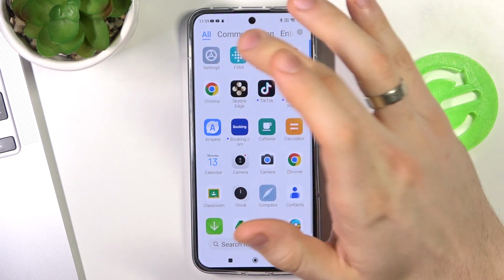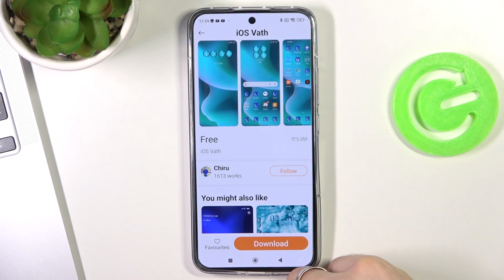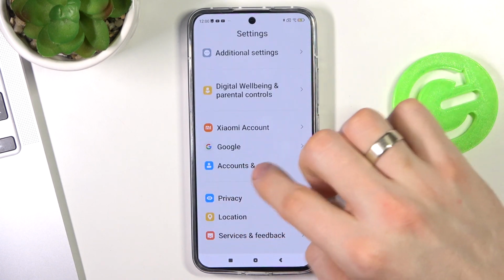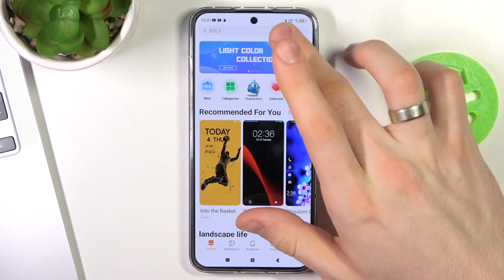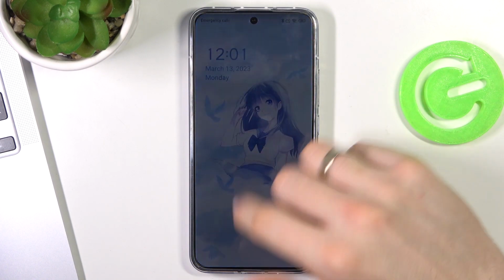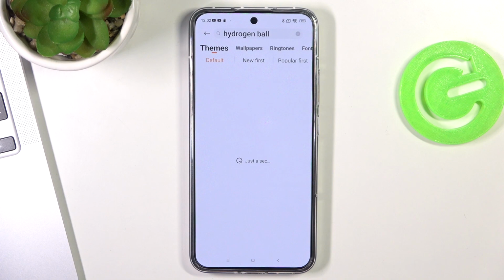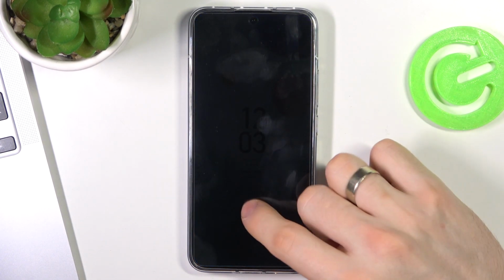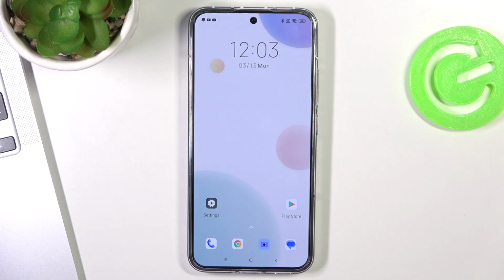Top 3 Themes for Xiaomi 13 / Best Xiaomi 13 Themes to Customize Your Device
More info about your device you can find by following this

In this video tutorial, we'll introduce you to the top 3 themes for your Xiaomi 13, perfect for customizing your device and making it truly your own. These themes will transform the look and feel of your Xiaomi 13, providing a fresh and exciting user experience. We've handpicked these themes for their design, functionality, and overall appeal, ensuring that they'll make your Xiaomi 13 stand out from the crowd.

What are the Top 3 Themes for Xiaomi 13?
Which are the Best Themes to Customize Your Xiaomi 13?
How to Apply the Best Themes on Your Xiaomi 13?
What are the Most Popular Themes for Xiaomi 13 Users?
How to Enhance Your Xiaomi 13 User Experience with Beautiful Themes?